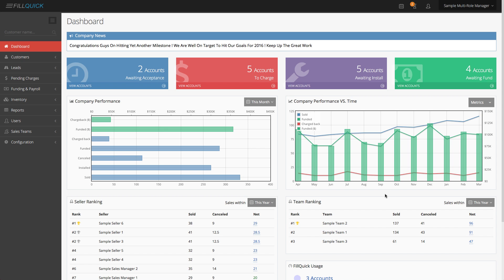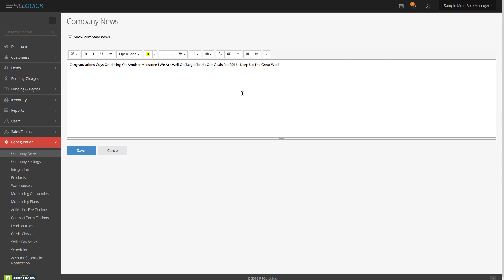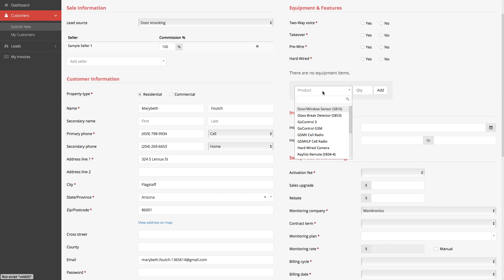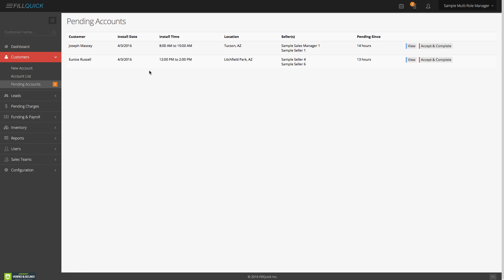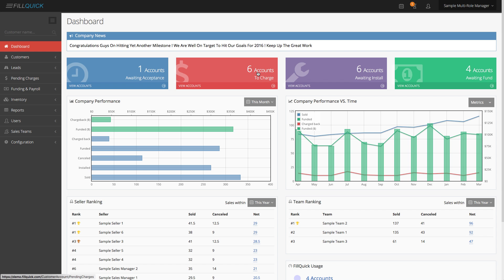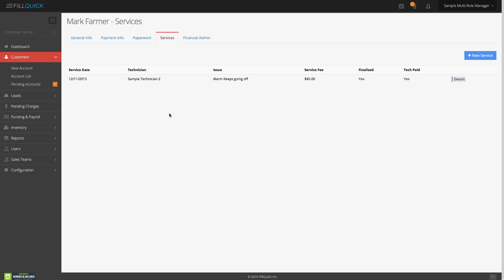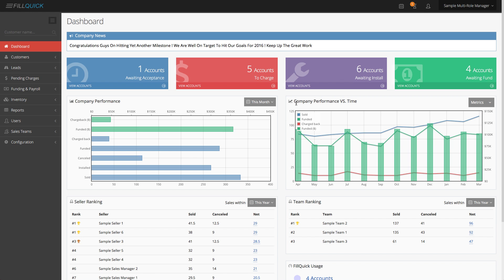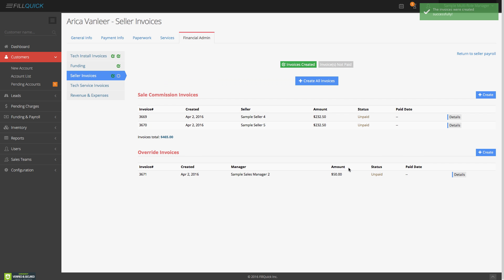Home Security Software CRM Overview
In this video we show you exactly how to use FillQuick for your home security alarm company. From door to door sales representatives, technicians, inventory management and payroll. Charging your customers and setting them up on auto recurring billings has never been more simple.